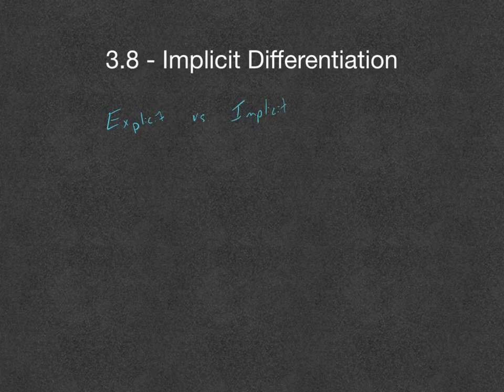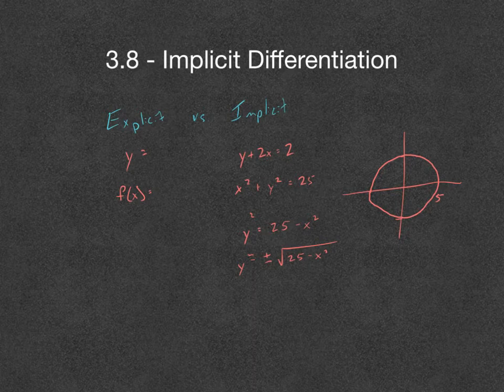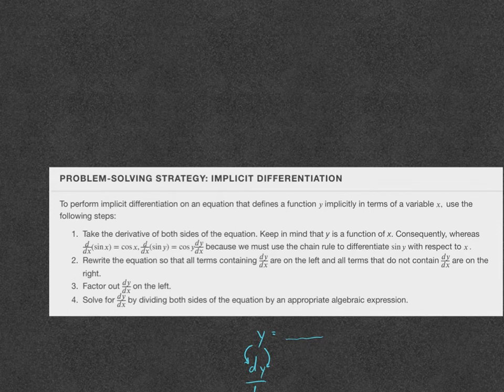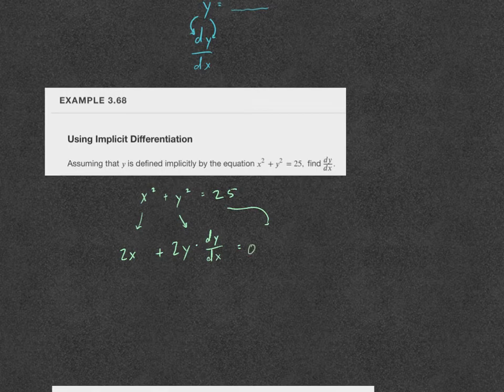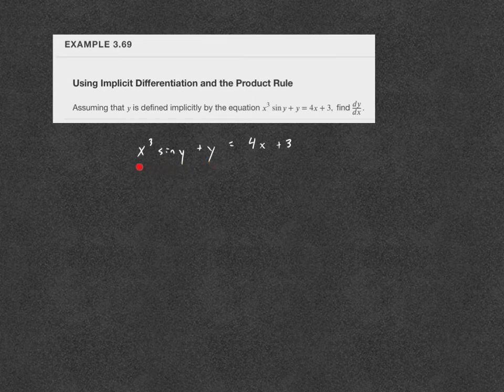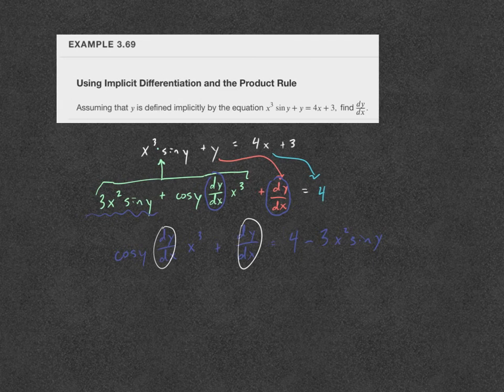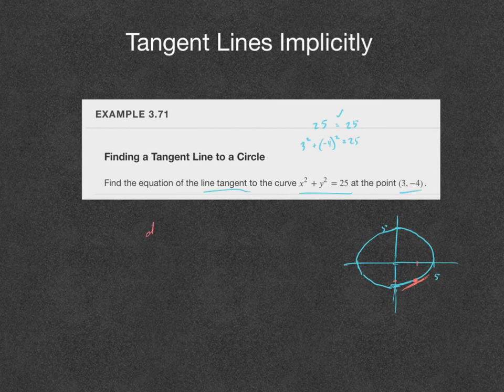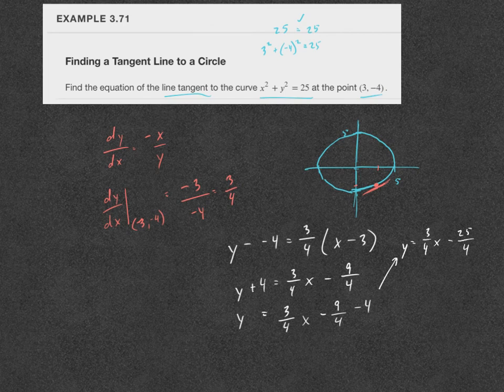3.8 - Implicit Differentiation